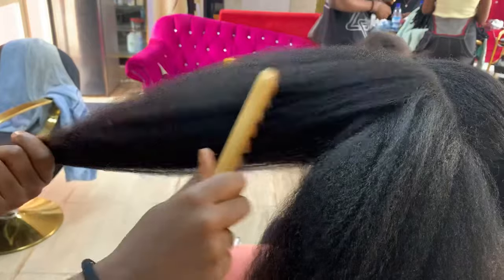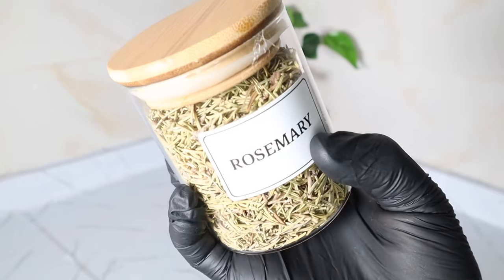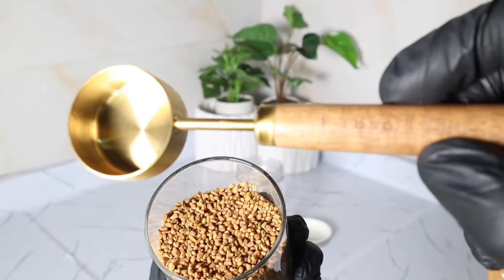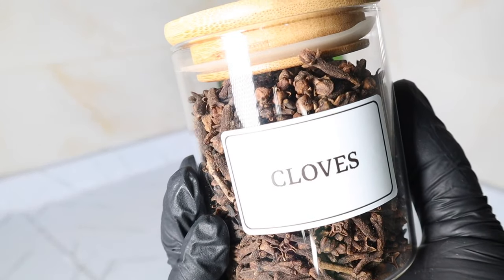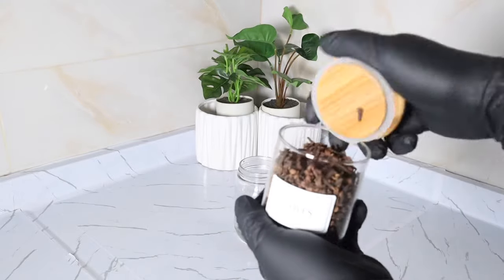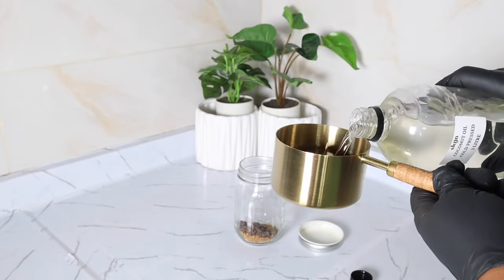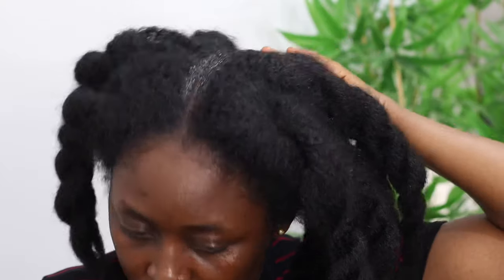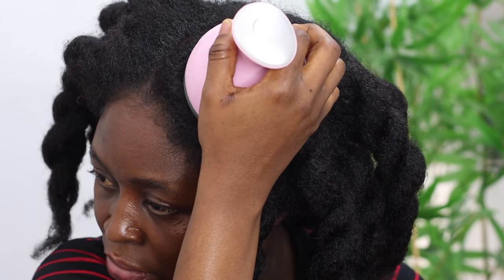If you can’t manage THICK and FULL HAIR , DO NOT use this hair growth oil 🔥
On today’s video i share a powerful hair and scalp growth oil that can reverse bald spots , shedding ,stunted growth, dandruff etc this oil is a magical one that will transform your hair in no time . Ingredients includes : , Rosemary , cloves and fenugreek, coconut oil etc

Philippians 4:6-7